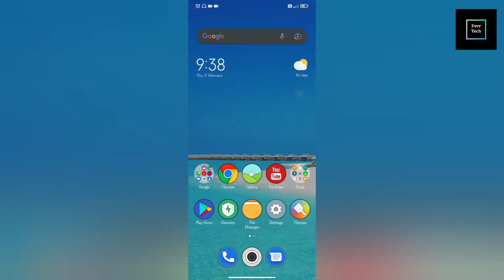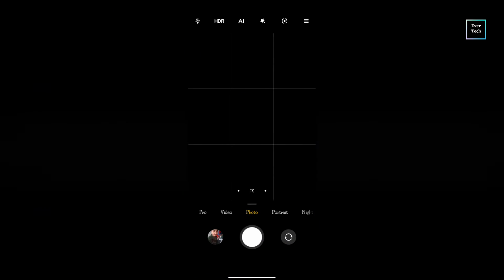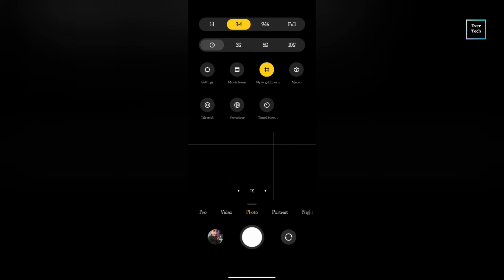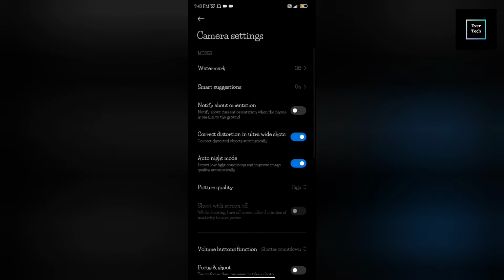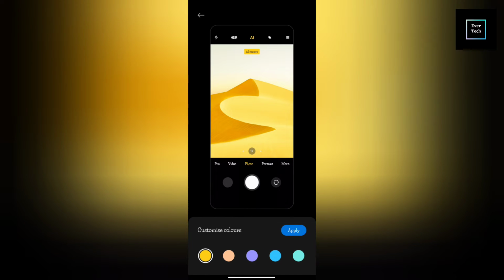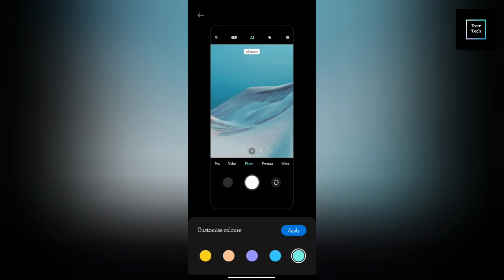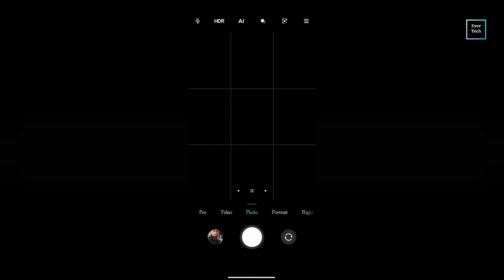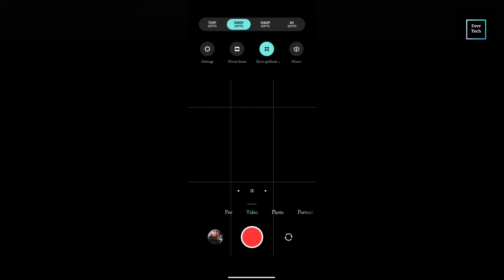How to change camera icons color in Xiaomi 11i and Other Resmi devices.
How to change camera icons color in Xiaomi 11i and Xiaomi 11i hypercharge and other resmi devices.
In this video we talked about how you can change the default yellow camera icons color into various five colors.
Xiaomi 11i is a great phone in its range and it has also the various customizations in its camera, mainly in this video I told about how you can find that hidden feature that can change the setting of the color of these camera icons which mainly we see in default yellow color.
xiaomi 11i pubg test, xiaomi 11i price in india, xiaomi 11i features, xiaomi 11i tips and tricks, mi 11i, xiaomi 11i settings, xiaomi 11i customization, xiaomi 11i new features, xiaomi 11i all features, xiaomi  11i tricks, xiaomi 11i always on display, hidden features of xiaomi 11i, xiaomi 11i camera features, mi 11i 5g,EverTech.